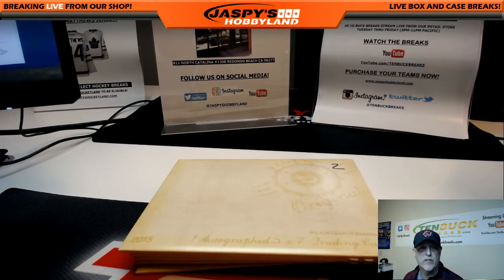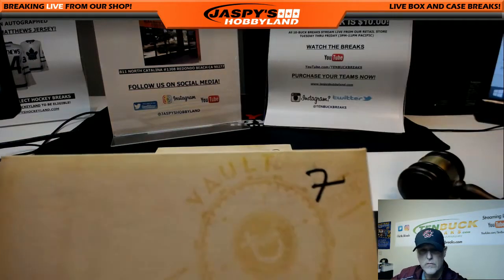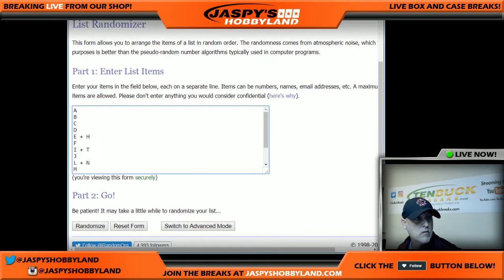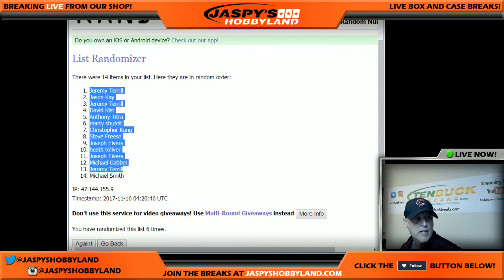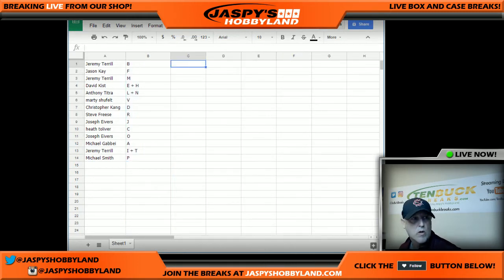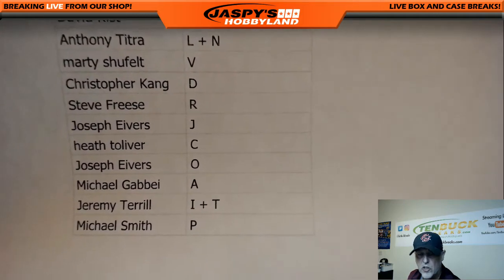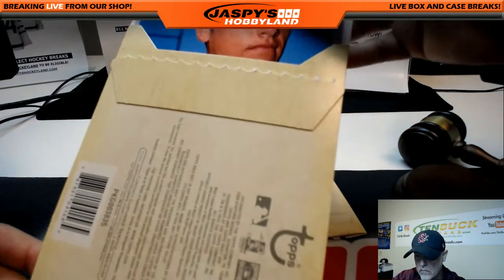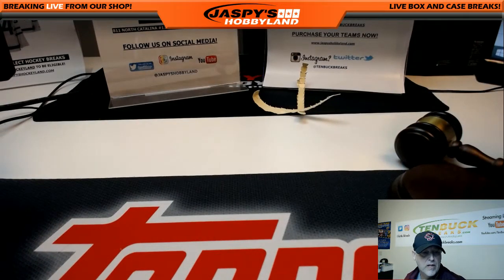TOPPS VAULT ORIGINALS 5X7 AUTOGRAPHS 3-BOX ENVELOPE BREAK #7 *RANDOM LETTER*